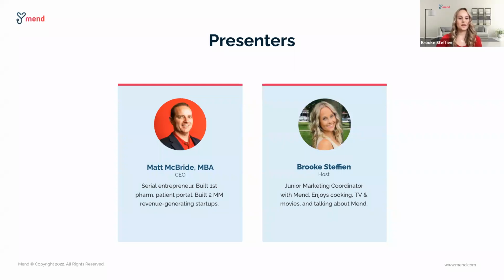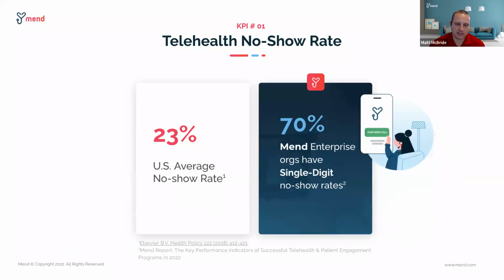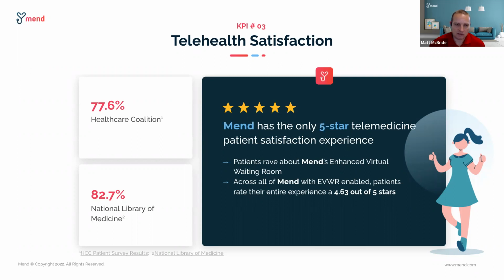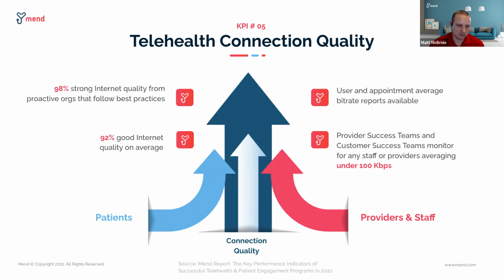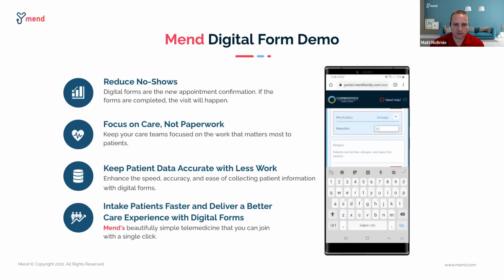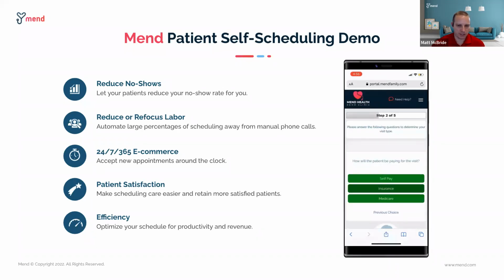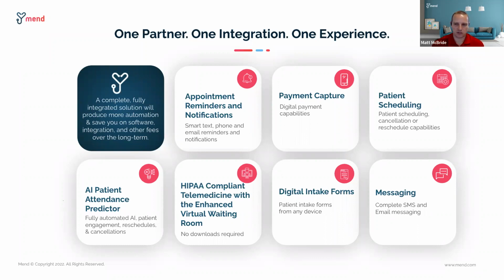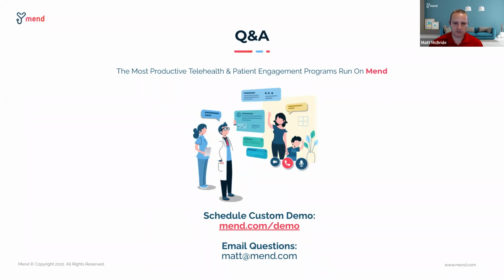12 Telehealth & Digital Patient Engagement KPIs Every Health Tech Leader Must Have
Have you ever wanted to know how long patients wait to be seen virtually? Or what should best-in-class patient satisfaction ratings look like?

Join Matt McBride, CEO at Mend, as he answers important questions like these and reviews the key metrics and insights you will need in order to thrive and dominate as healthcare shifts towards the digital age.